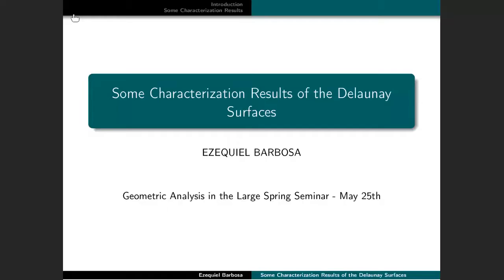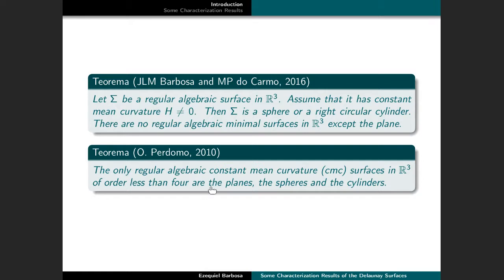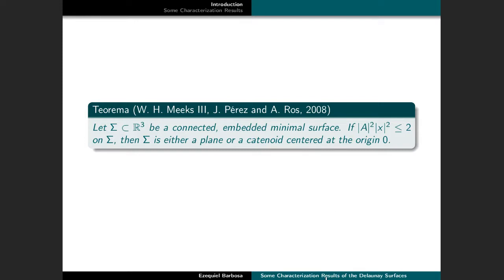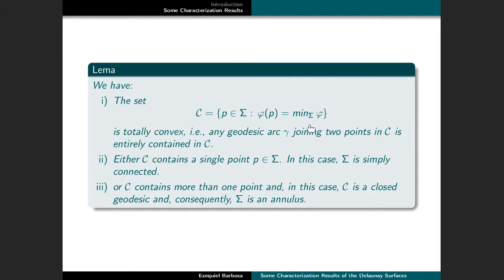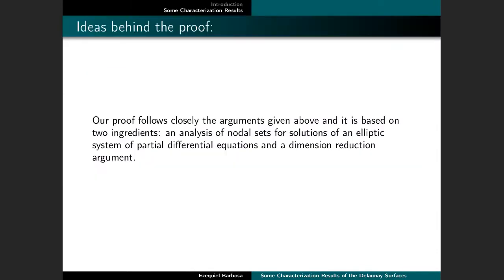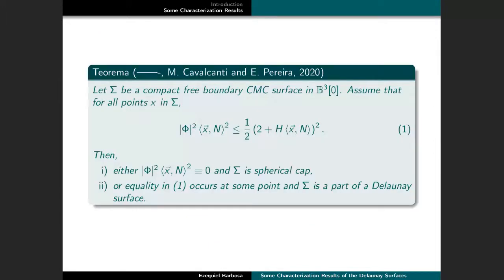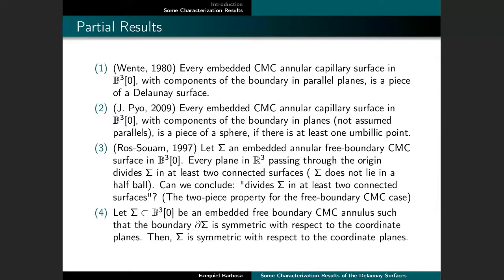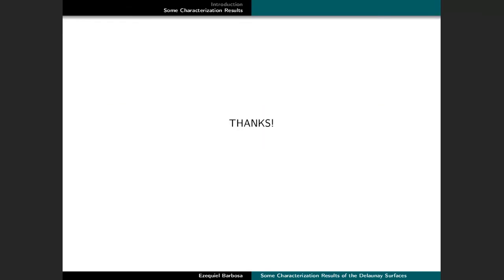Ezequiel Barbosa: Some characterization results of the Delaunay Surfaces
Ezequiel Barbosa. Universidad de Granada. España